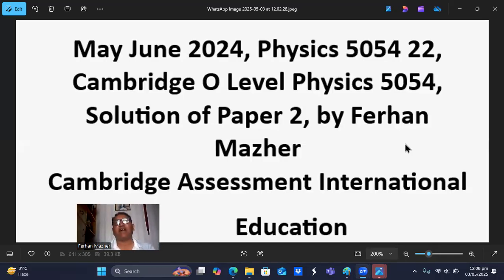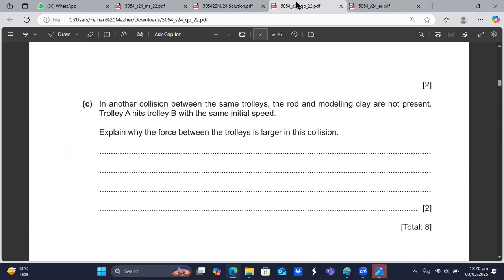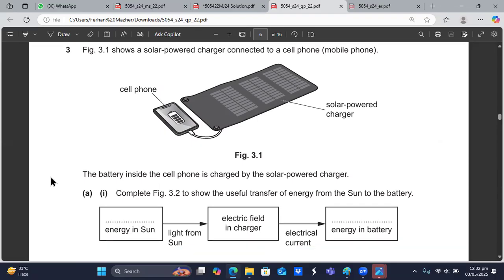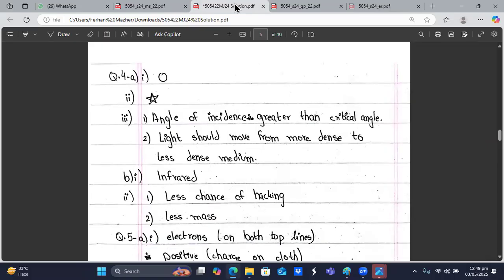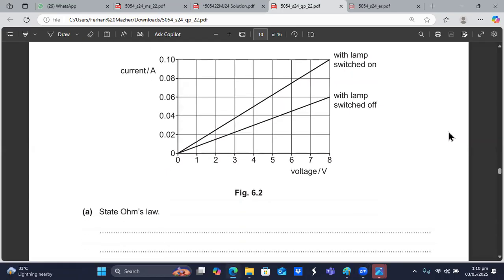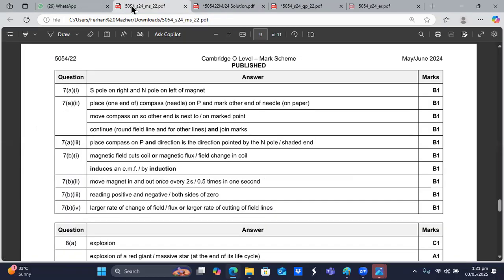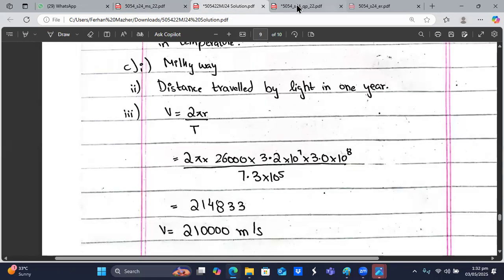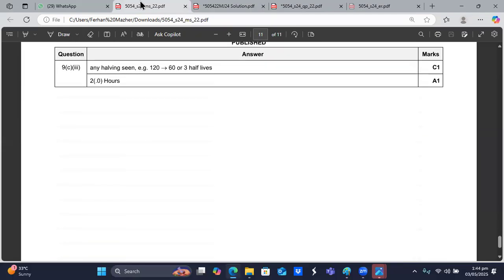May June 2024 Physics 5054 22, Solution by Ferhan Mazher. 5054/22/MJ/24.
Credit: Papers and Marking schemes used in this video are property of Cambridge Assessment international Education, CAIE.